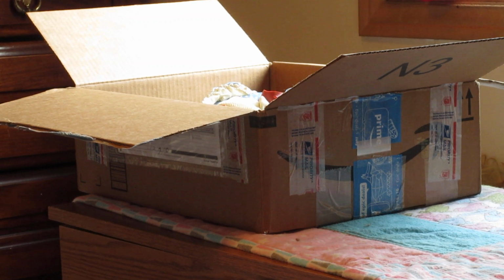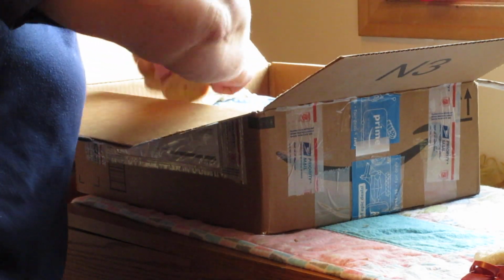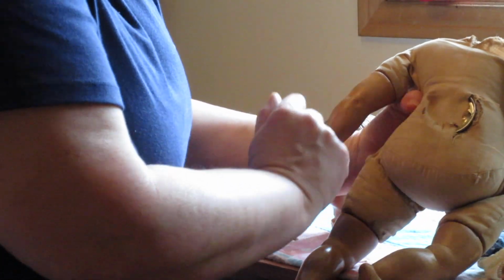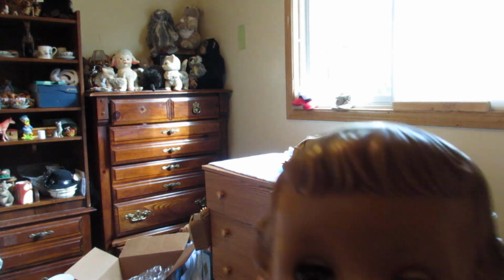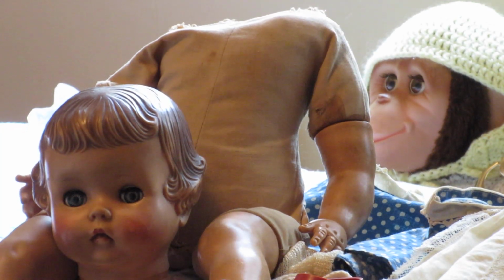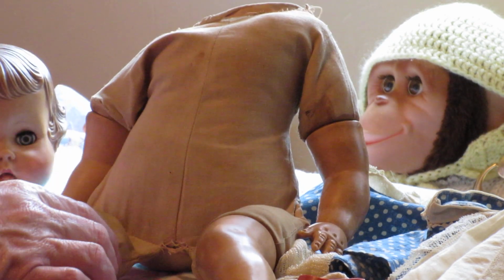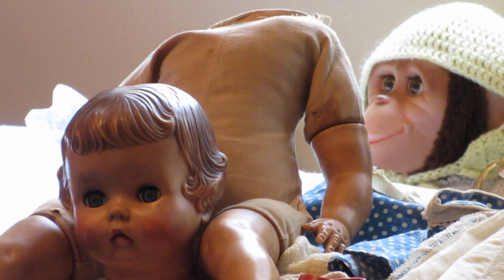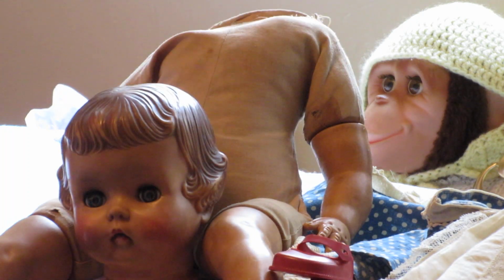Antique Restorations - A Gifted Doll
This is a Thank-you to Glen for sending her childhood doll to me . I am honoured to have your doll . She will join the doll nursery and make new friends , as long as she does not join the ape uprising with the Kewpster in charge she will do fine !! LOL !! Enjoy!!